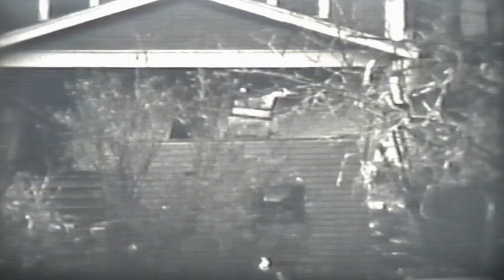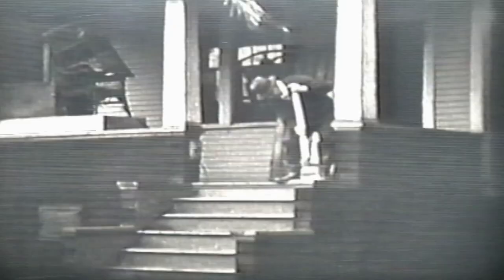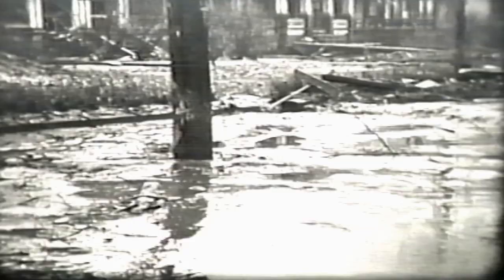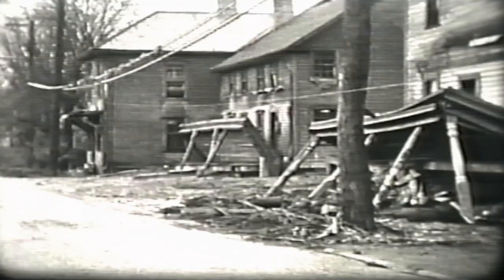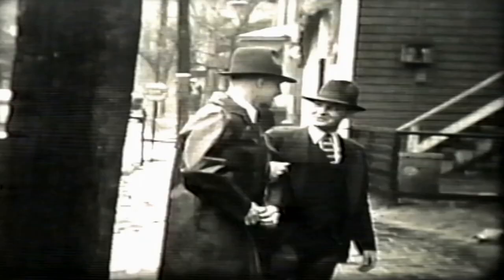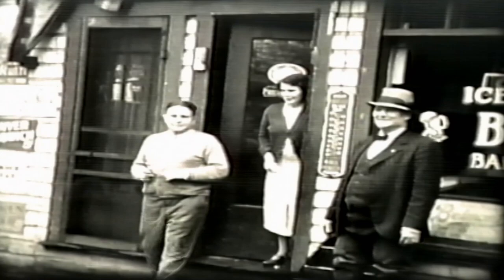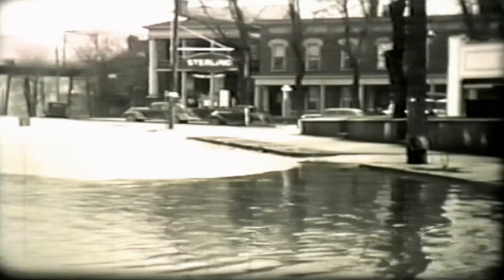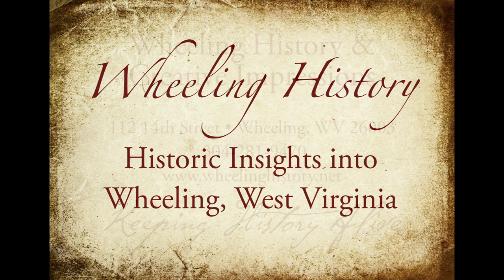Dissecting Wheeling - 1936 Ohio River Flood - 16mm Footage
This is the Twentieth in a series of videos of historic insights into Wheeling WV history. For more check out WheelingHistory.net